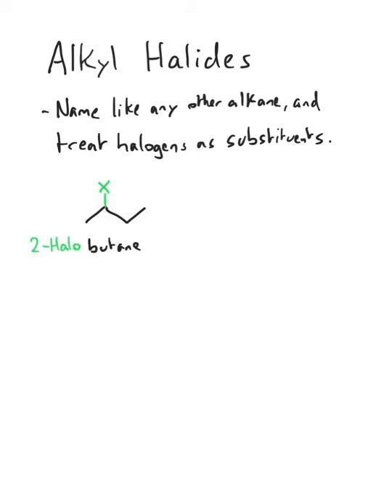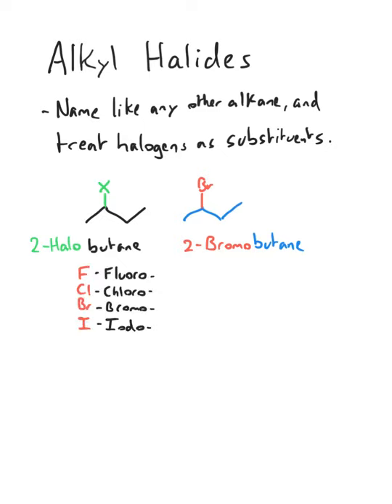Naming Alkyl Halides in Organic Chemistry | IUPAC Rules and Common Name Examples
This video explains how to name alkyl halides in organic chemistry using IUPAC conventions and common naming practices. Alkyl halides are important intermediates in organic reactions, and understanding their nomenclature is key to reading and writing chemical structures.

Key Topics Covered:
- Halogens as substituents:
- Use prefixes like fluoro, chloro, bromo, and iodo
- Number the chain to give the halogen the lowest possible position
- Example: 2-bromobutane
- Alternative/common names:
- Examples: bromopropane, propyl bromide, tert-butyl chloride
- Halides with alkenes and alkynes:
- Same naming rules apply—name the double/triple bond, then add the halide as a substituent

Make sure to pause for the practice problems.

This video is great for mastering naming fundamentals and learning how halogens are incorporated into hydrocarbon structures.

Ideal for:
- Organic chemistry students
- MCAT/DAT prep
- Anyone learning to name and draw organic molecules